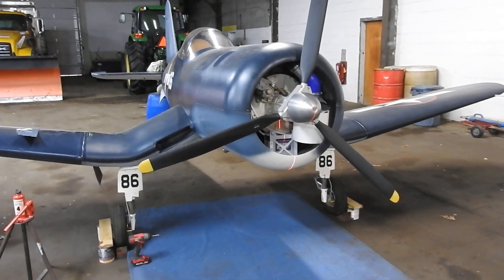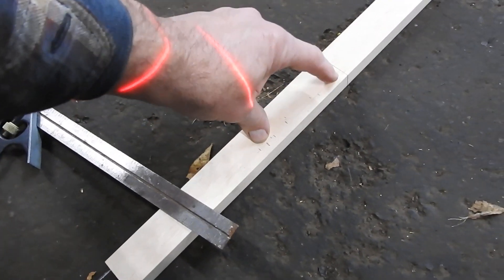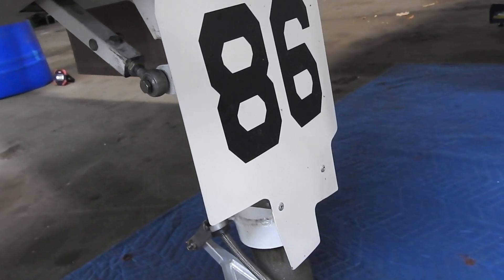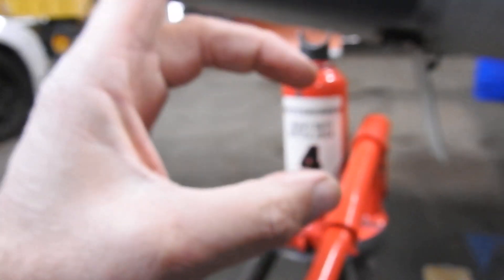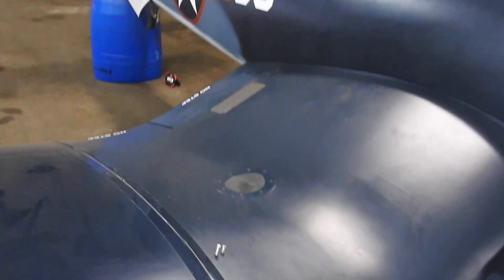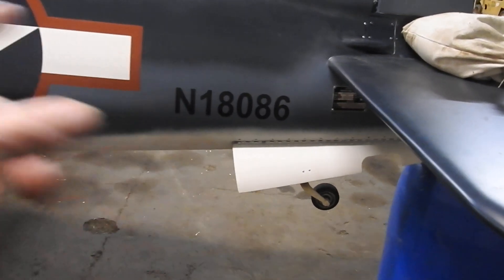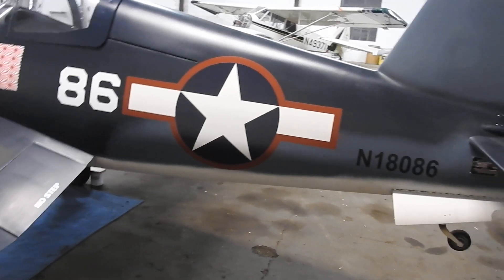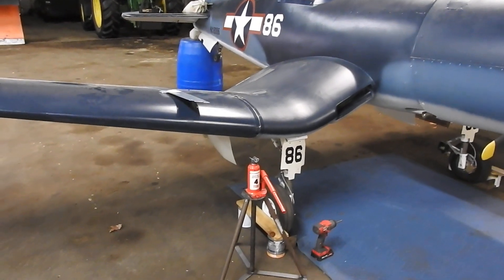WAR Corsair Progress Report 12/10/2023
Been looking into wheel alignment. Bought laser level to test and see where the toe in/out was. Then How I went about fixing the problem.
Plus a list of things to work out in the near future.